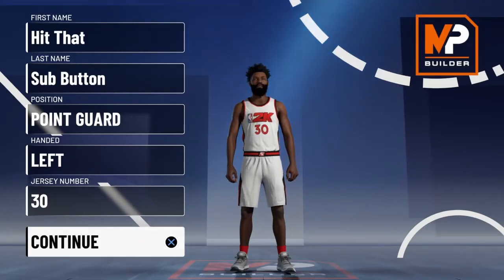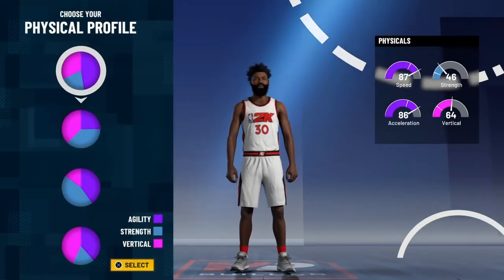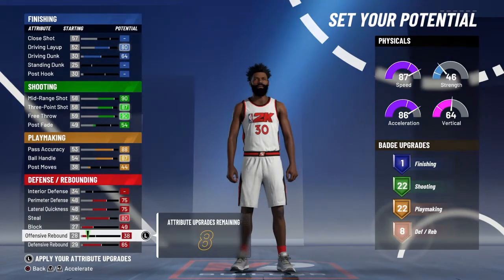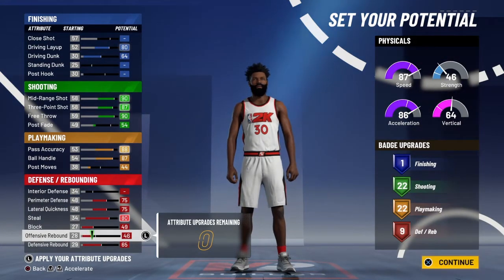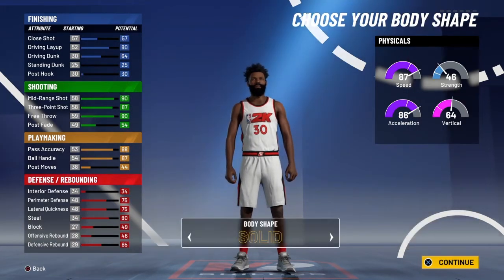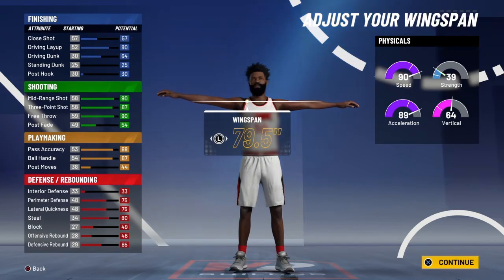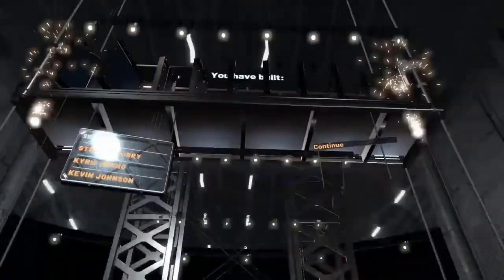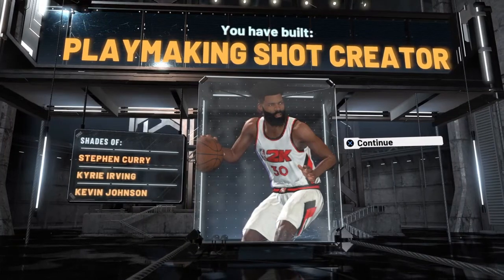BEST STEPHEN CURRY BUILD IN NBA2K21!!!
PSN: KashOutRonny
PSN: RonnyFootball
Xbox GT: KashOutRonny
This Year I have Made Videos On NBA2K20, Call Of Duty, Grand Theft Auto 5, and Madden 21

Games I have played are NBA2K, Madden, COD, Grand Theft Auto 5, WareFrame, BlackLight Retribution, The Crew, Planetside 2, Need For Speed 2015, 3 on 3 Freestyle, World of Tanks, Trove and Fortnite Battle Royale

A little bit about myself, I am a 17 year old who likes to play Football, Basketball, and Video Games, I'm Trying to make a career out of Youtube, because it's been a dream of mine to get paid for doing what i love which is playing video games and making enjoyable content to share with people. I grew up in Manhattan, New York, and i'm a Huge Knicks and Giants fan, my goal on YouTube is to one day hit 1,000 subscribers, plz help me achieve my dream :)